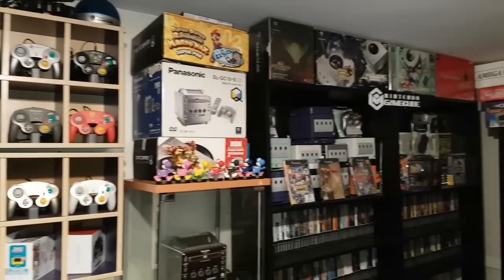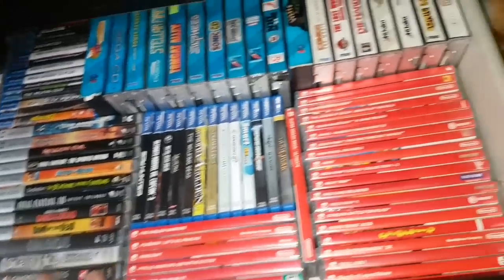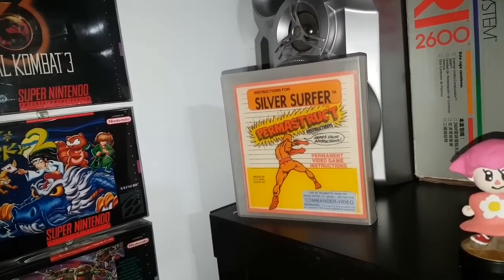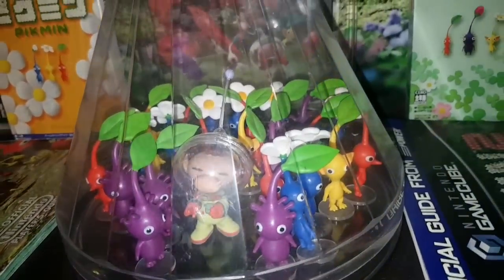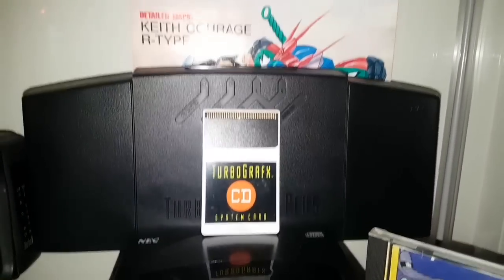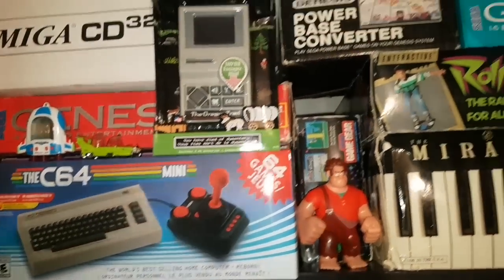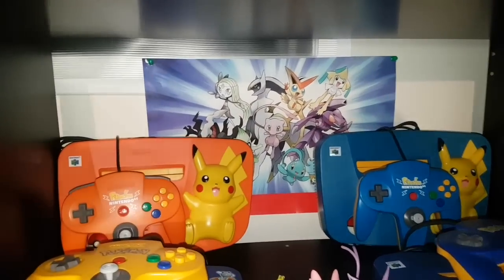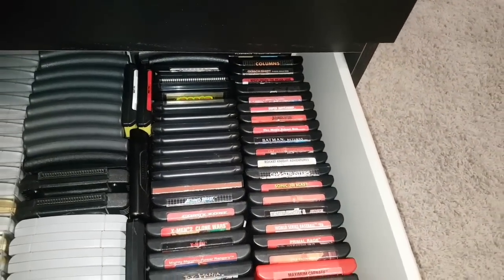New Game Room Tour 2019!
Hey everybody!

Today we take a look at my brand new game room! I moved back in November 2018 and now that ive had alot of time to set up and settle in its time for the highly requested game room tour. Lots to see so sit back and enjoy!